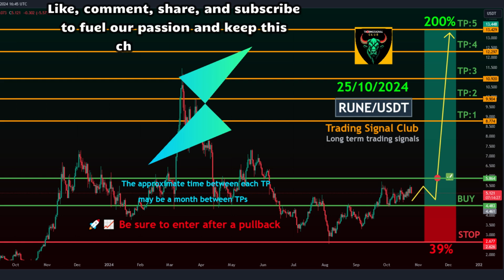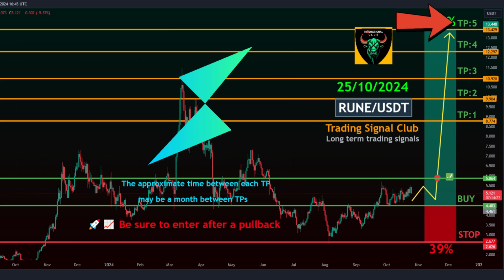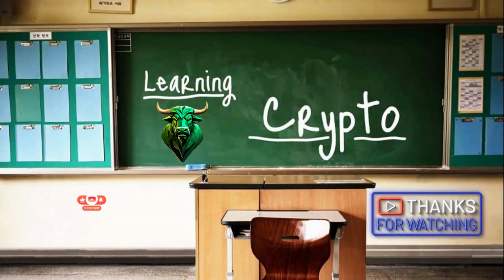Cryptocurrency Price News RUNE Technical Analysis - RUNE (RUNE) Price Prediction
RUNE (RUNE) Technical Analysis - Price Prediction  "AI Voice"

 ⚙️ Technical Analysis of the RUNE/USDT Pair:

🔍 RUNE-USDT Overview

 ⏰ Target Timeframe: About a month between TPs

Take-Profit Targets:

 🎯 Target 1: 8.774
 🎯 Target 2: 9.904
 🎯 Target 3: 10.920
 🎯 Target 4: 12.297
 🎯 Target 5: 13.429